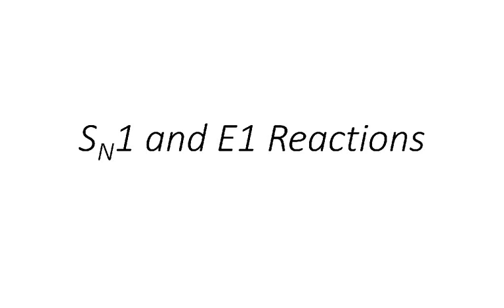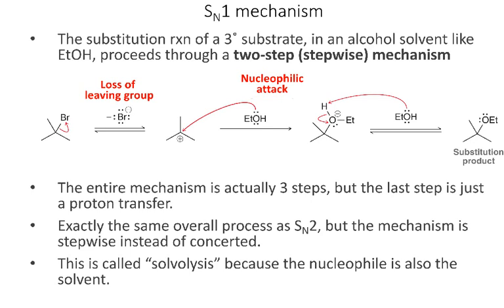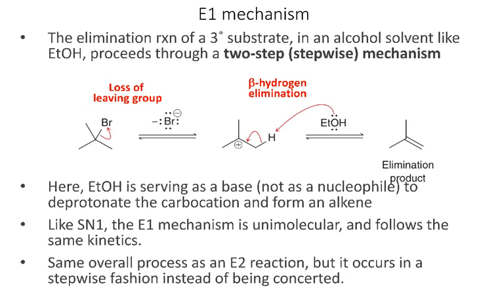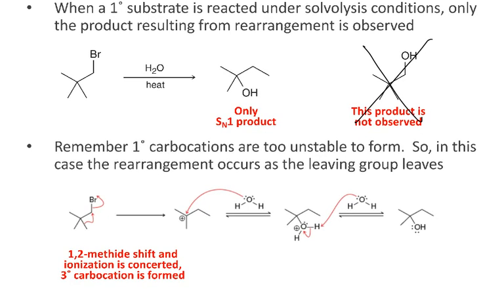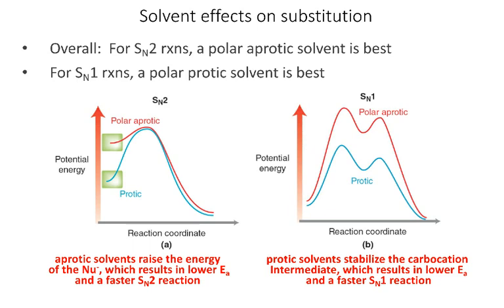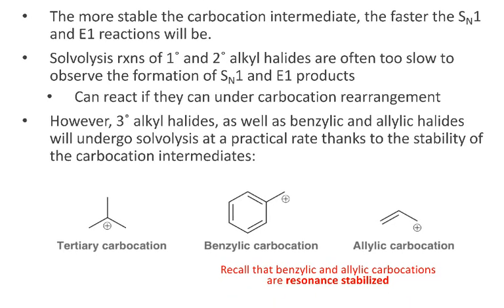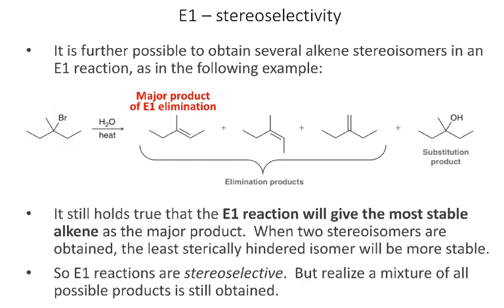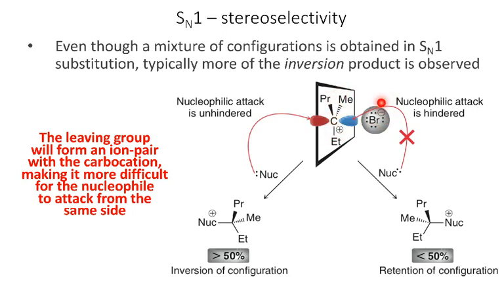SN1 and E1 reactions